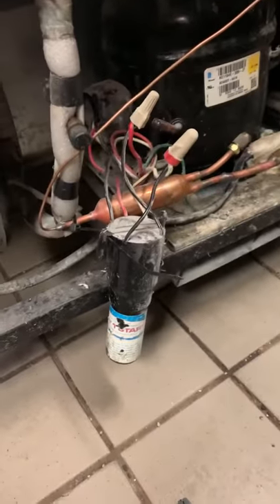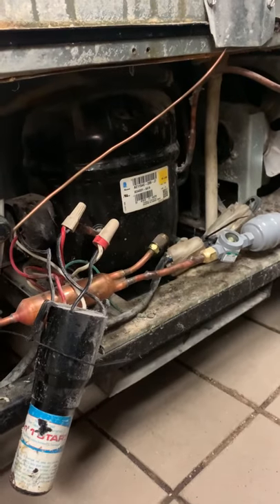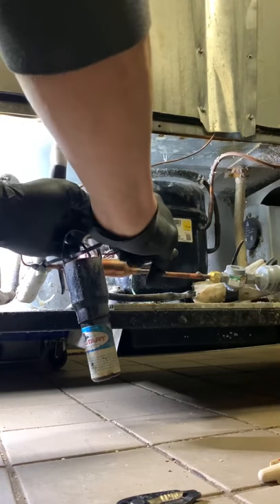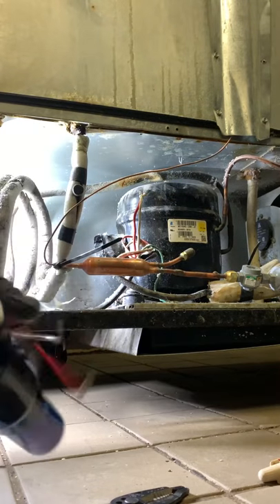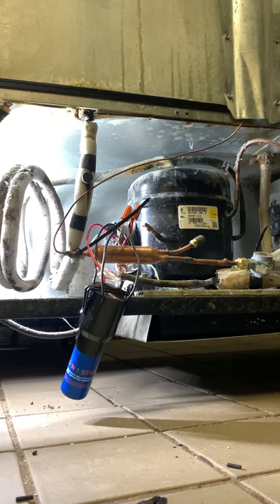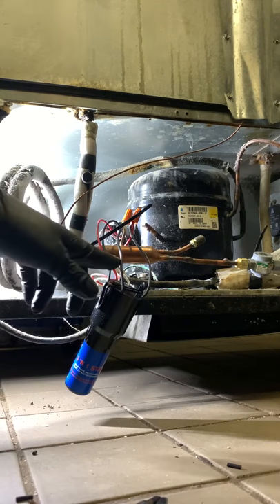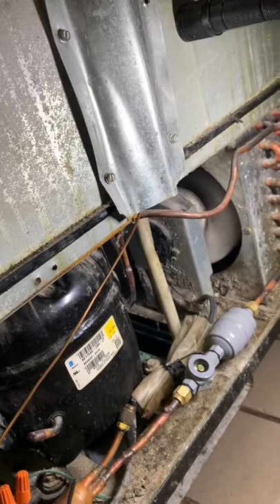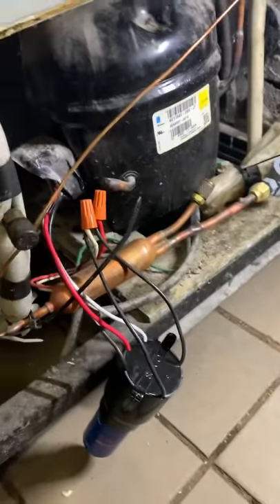Refrigerator Compressor making noise but not starting not starting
Installation of 3 n 1 .. bad capacitor / relay